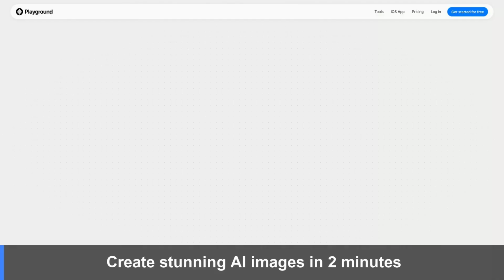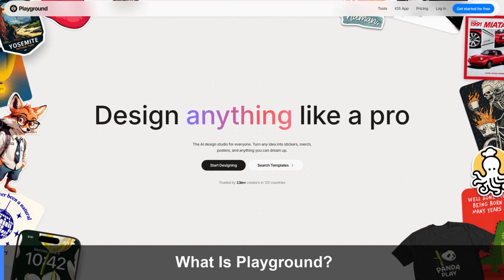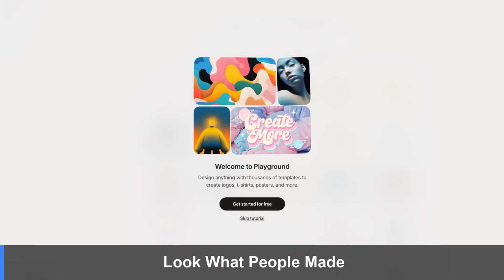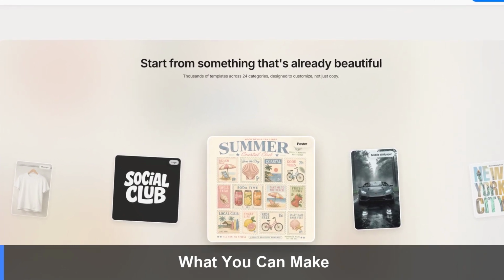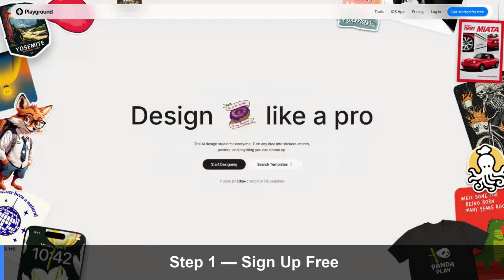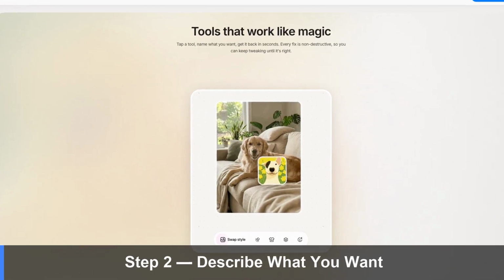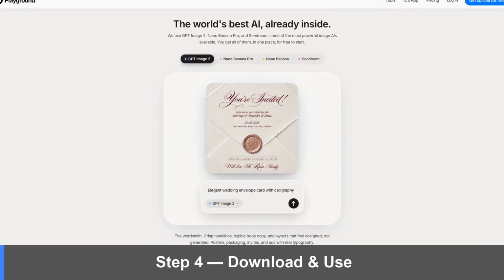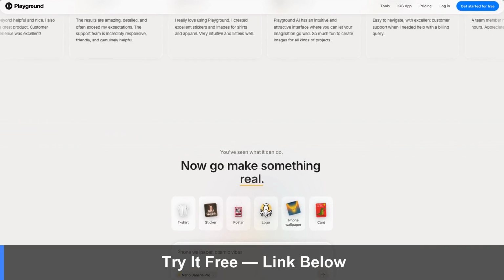Playground Tutorial 2026: How to Create Stunning AI Images for Free | Best Free AI Image Generator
In this quick tutorial you'll learn how to use Playground from scratch — no experience needed.

What's inside:
• Create stunning AI images in 2 minutes
• What Is Playground?
• Look What People Made
• What You Can Make
• Real Results From Real Users
• Step 1 — Sign Up Free
• Step 2 — Describe What You Want
• Step 3 — Generate Your Result
• Step 4 — Download & Use
• Free vs Paid